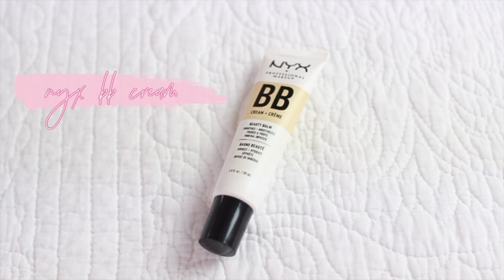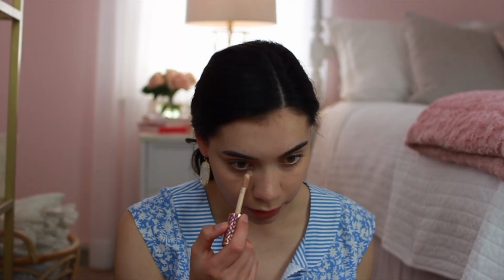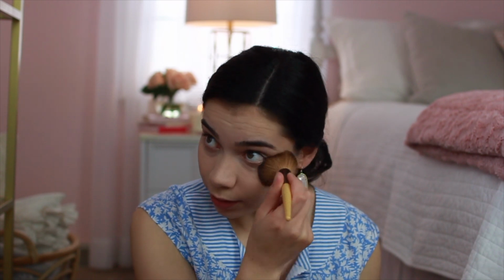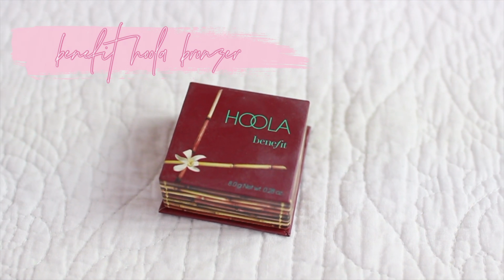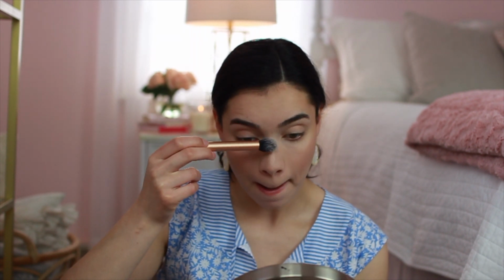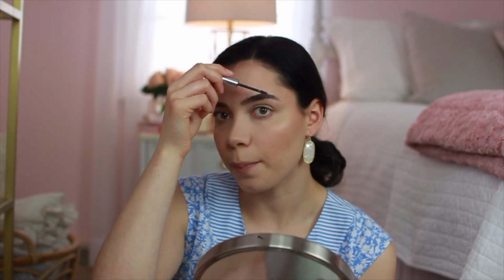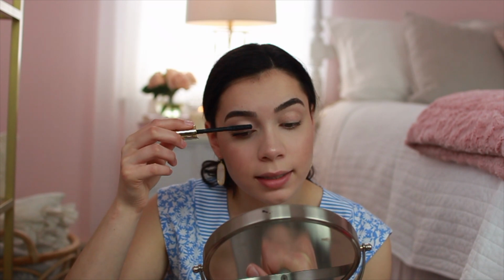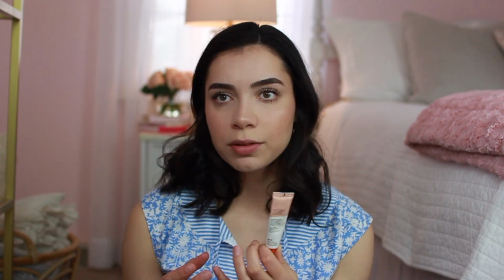EVERYDAY MAKEUP ROUTINE | 10 Minute Easy Makeup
WATCH IN HD! Thank you all so much for watching! I hope that this video was helpful and it gave you inspiration for your makeup routine. Please let me know if you have any questions and I’ll be sure to help you out! I hope you all continue to stay safe and healthy!!

MAKEUP USED:

NYX BB Cream

Also love the Nars Tinted Moisturizer

It Cosmetics foundation brush

Tarte Shape Tape Concealer

Mac Mineralize Skinfinish Natural Face Powder

Powder Brush (mine is old, this is similar)

Benefit Hoola Bronzer

Bronzer Brush

Tarte 12h Blush in “exposed”

Blush Brush

Tarte 12h Highlighter in “stunner”

Highlight brush (from this kit that also has a dupe to the foundation brush I use)

Glossier Boy Brow

(Similar brow products: NYX Brow Mascara and
Benefit Gimme Brow

Tarte Maneater Mascara

Glossier Balm Dotcom

WHAT I’M WEARING:
Dress: Vineyard Vines (old)
Earrings: Kendra Scott

Filmed on Canon Rebel t3i with Sigma 30mm f 1.4 lens